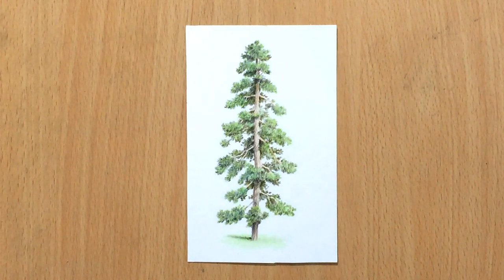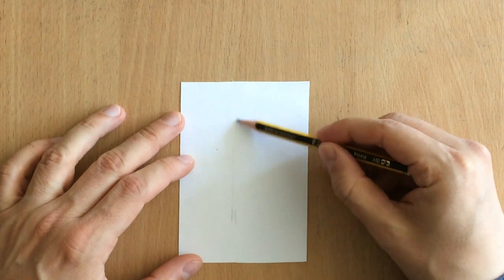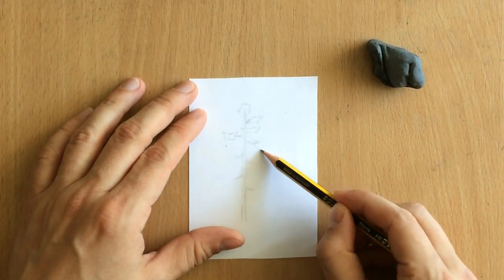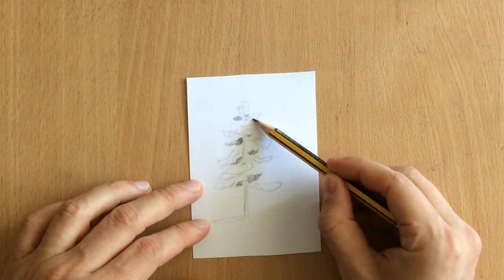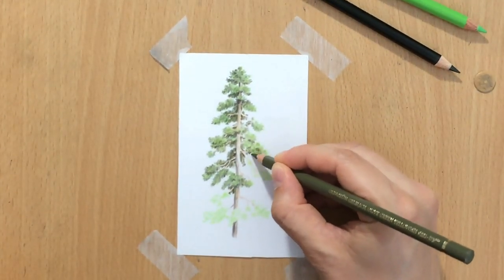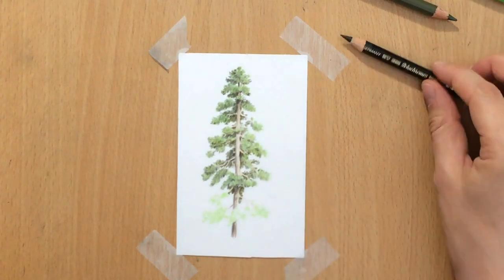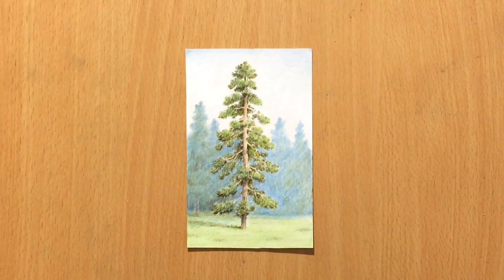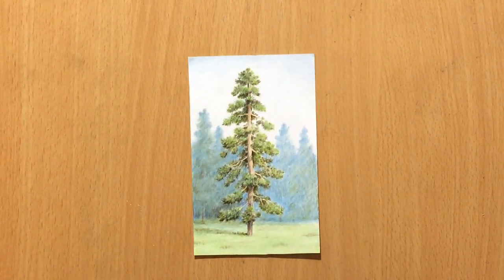Drawing a Pine Tree in Colored Pencil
Here's a nice pine tree in colored pencil. :)